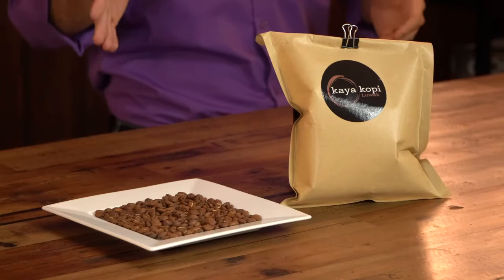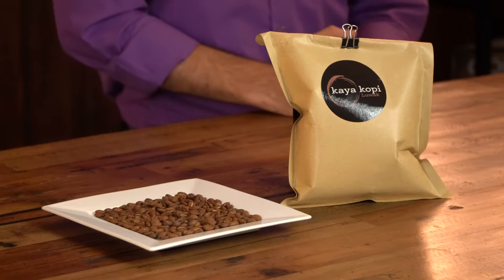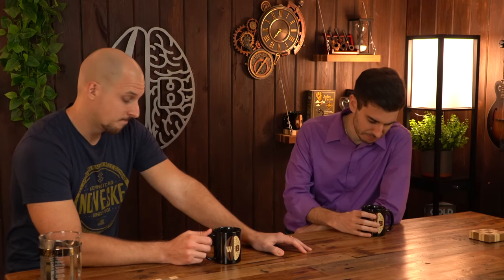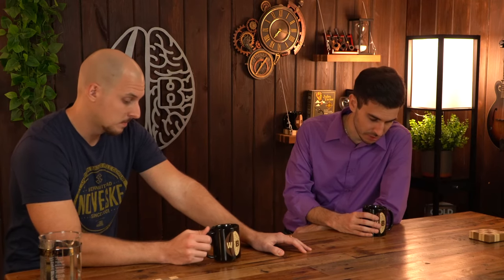Kopi Luwak Review | Civet Cat Poop Coffee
Today we are reviewing the Civet Cat Poop Coffee! Is the $200 price worth it for this Kopi Luwak Coffee?

Welcome back to Whole Brain Coffee: Your premier source for coffee and contemplation.

BTC
bc1qw84x9ahwk4vcnlsuge6dl4z98rvuhps8t973fx
ETH
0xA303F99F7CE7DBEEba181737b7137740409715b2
XMR
86erb5RQPfPVw9M4bN7R31HGT9vWLw51iRce8GykYPfhKiUuzh1Q2hCdsRAaYUQ4RthbD6p8zgfZC7Fiu2tuZXm38WKg266

All music is produced by Whole Brain Coffee.